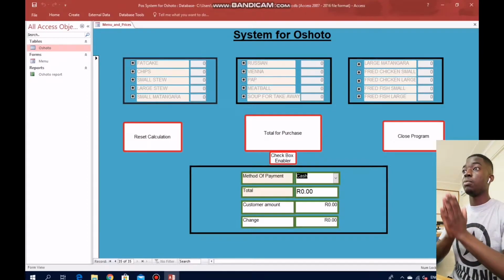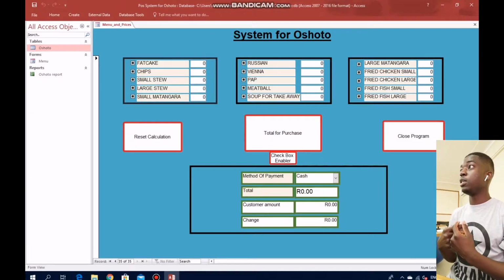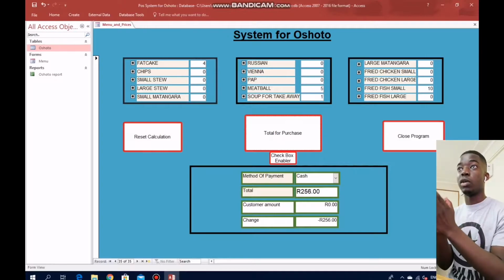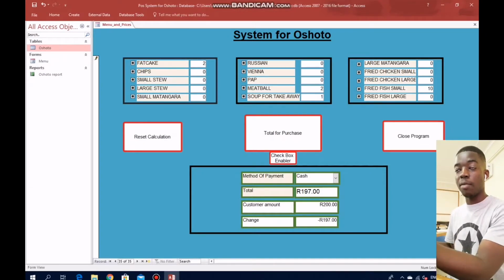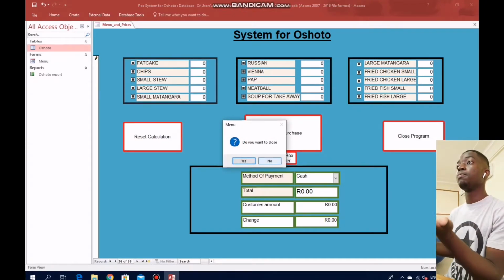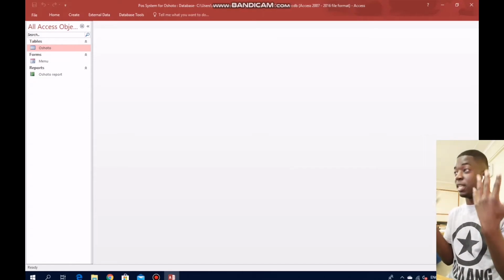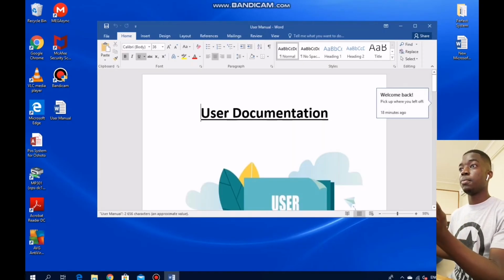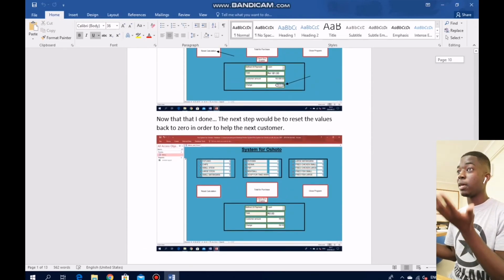Pos system, User guide with Documentation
This video will teach you everything you need to know in order to use my system, step by step...